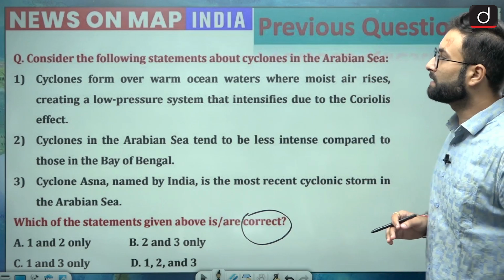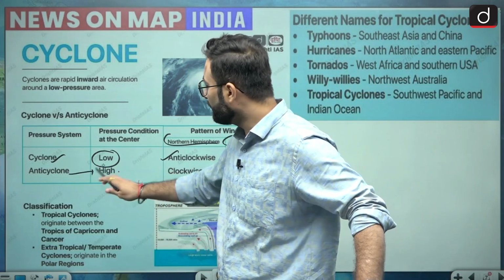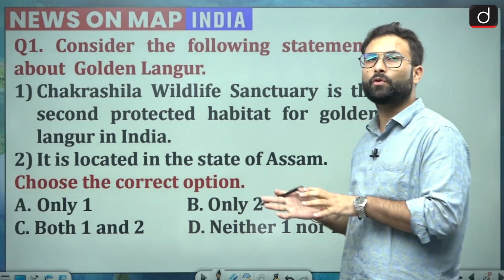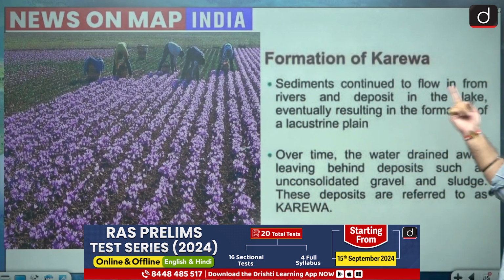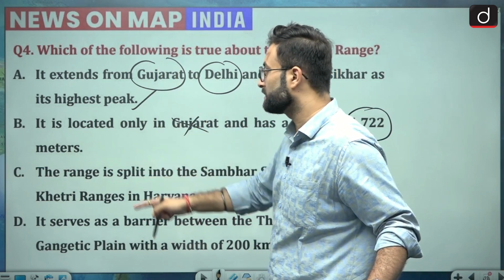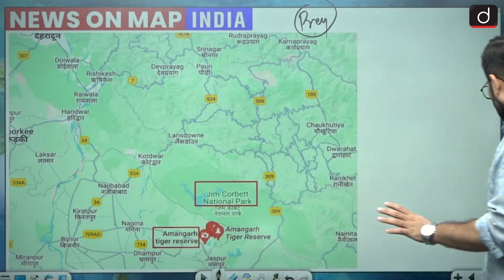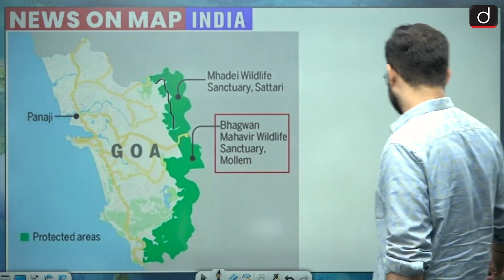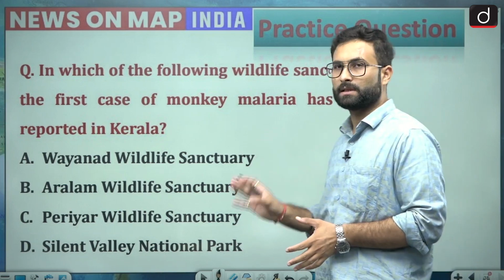NEWS ON MAP | INDIA MAPPING | EP – 55 | PLACES IN NEWS UPSC | DRISHTI IAS English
Dear Viewers,
Welcome to the “News on Map - India” program of Drishti IAS - the ultimate program for comprehensive preparation towards cracking the IAS/PCS exams! In this highly informative series, we intend to provide you with invaluable insights about the places in news.
Preparing for the IAS/PCS exams requires a thorough understanding of current affairs and connecting with places, locations, and background linkages. This program is designed to empower you with all the essential tools needed to excel in these areas.
Our aim is to enhance your knowledge regarding locations specific to India by discussing 5 questions with comprehensive explanation along with one practice question related to places which were in news recently.

In today’s video we have discussed about –

1. Golden Langur
2. Banihal pass, cold desert
3. Elongated tortoise
4. Aravali Range
5. Amangarh Tiger Reserve
6. Desert Wildlife Sanctuary, Banni Forest land, Mollem wildlife sanctuary
7. Keoladeo National Park
8. Legalise cannabis cultivation